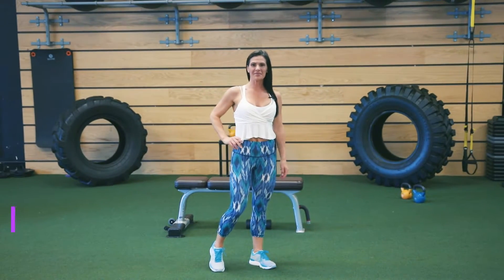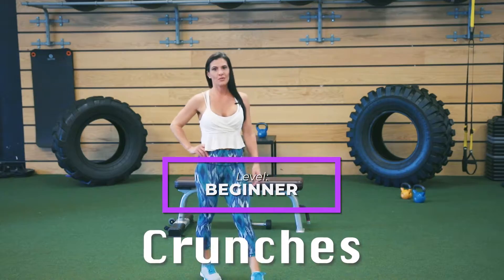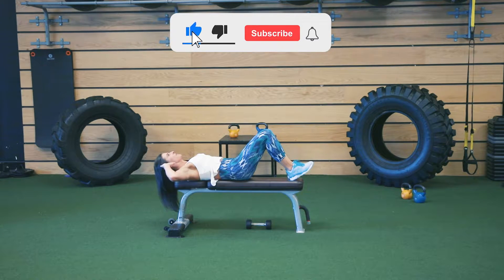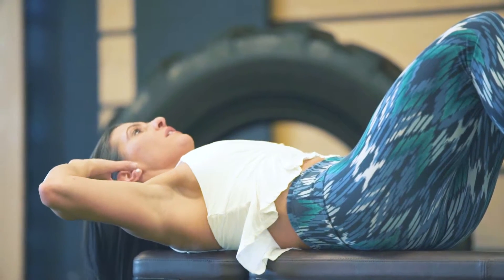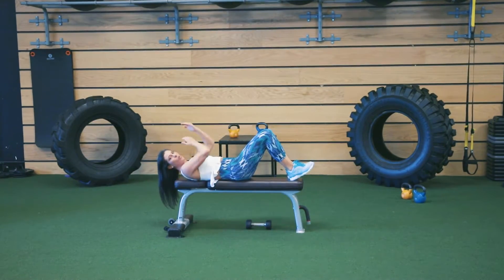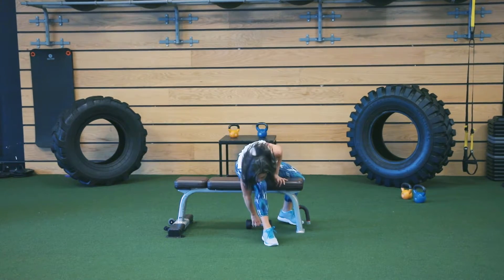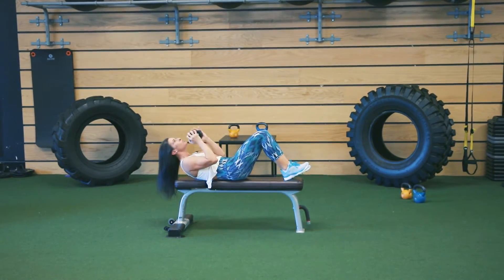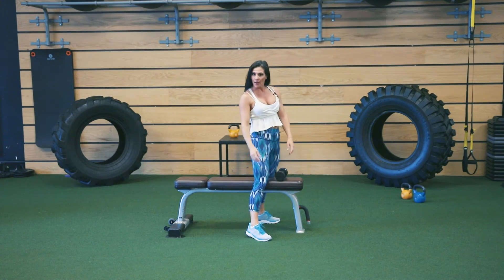Crunches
While there is no single exercise that burns just belly fat, any exercise can help reduce overall body fat when done regularly in combination with a healthy diet. Abdominal exercises such as crunches or sit-ups do not specifically burn belly fat, but they can help the belly appear flatter and more toned.